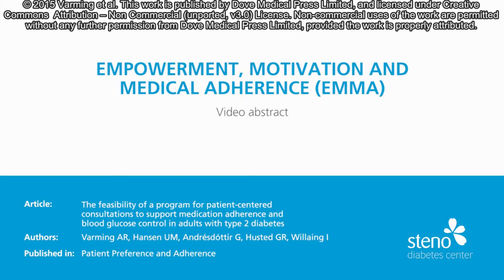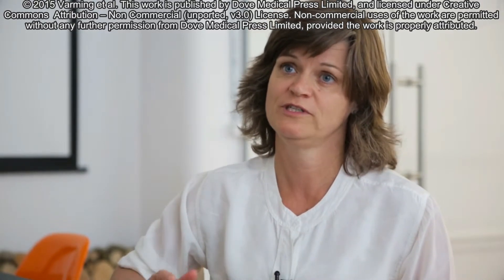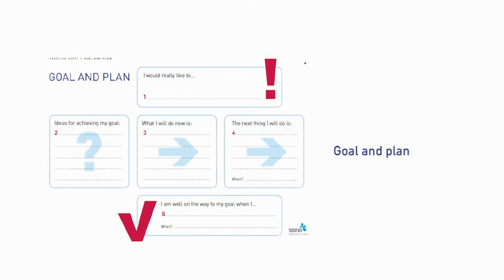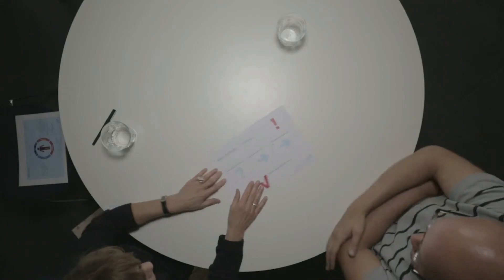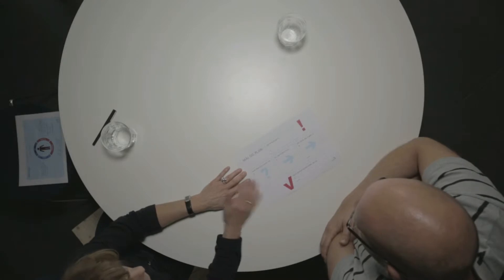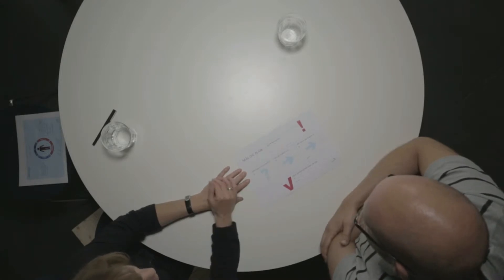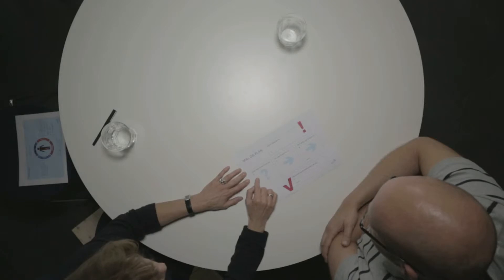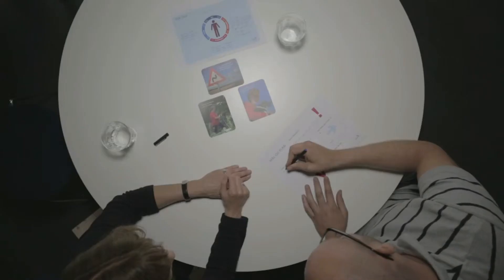Empowerment, motivation, and medical adherence - Video abstract 85528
Video abstract of original research paper "Empowerment, motivation, and medical adherence (EMMA): the feasibility of a program for patient-centered consultations to support medication adherence and blood glucose control in adults with type 2 diabetes" published in the open access journal Patient Preference and Adherence by Varming AR, Hansen UM, Andrésdóttir G, et al.

Purpose: To explore the feasibility of a research-based program for patient-centered consultations to improve medical adherence and blood glucose control in patients with type 2 diabetes.
Patients and methods: The patient-centered empowerment, motivation, and medical adherence (EMMA) consultation program consisted of three individual consultations and one phone call with a single health care professional (HCP). Nineteen patients with type 2 diabetes completed the feasibility study. Feasibility was assessed by a questionnaire-based interview with patients 2 months after the final consultation and interviews with HCPs. Patient participation was measured by 10-second event coding based on digital recordings and observations of the consultations.
Results: HCPs reported that EMMA supported patient-centered consultations by facilitating dialogue, reflection, and patient activity. Patients reported that they experienced valuable learning during the consultations, felt understood, and listened to and felt a trusting relationship with HCPs. Consultations became more person-specific, which helped patients and HCPs to discover inadequate diabetes self-management through shared decision-making. Compared with routine consultations, HCPs talked less and patients talked more. Seven of ten dialogue tools were used by all patients. It was difficult to complete the EMMA consultations within the scheduled time.
Conclusion: The EMMA program was feasible, usable, and acceptable to patients and HCPs. The use of tools elicited patients’ perspectives and facilitated patient participation and shared decision-making.